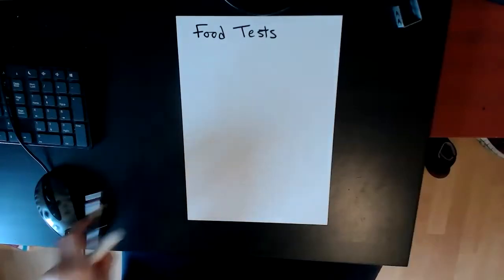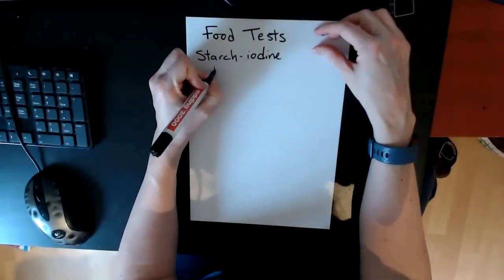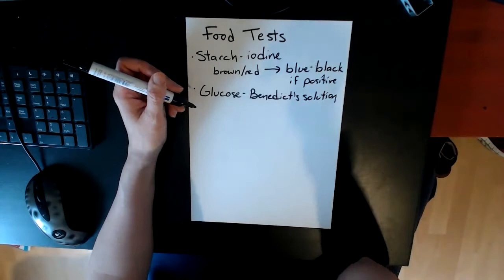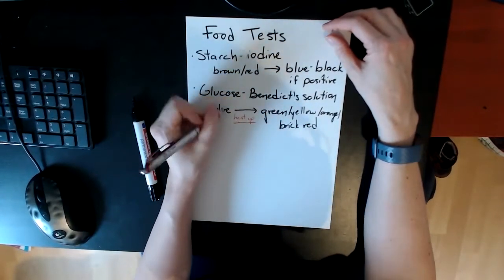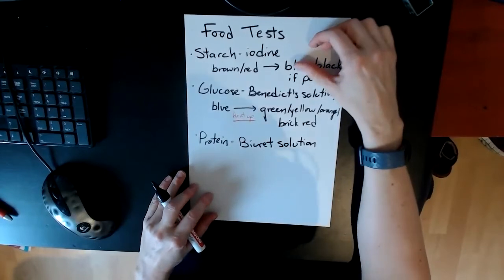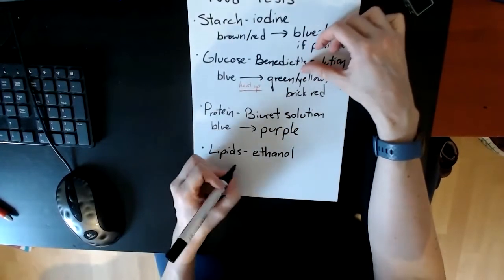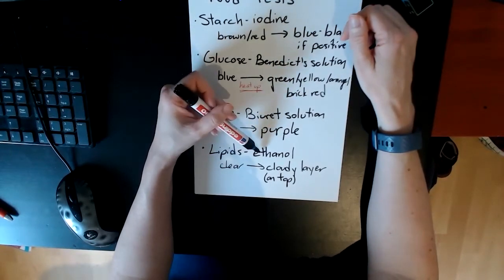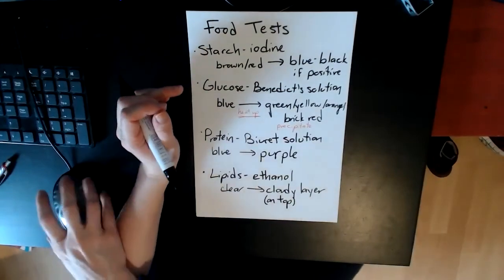Testing food for different nutrients